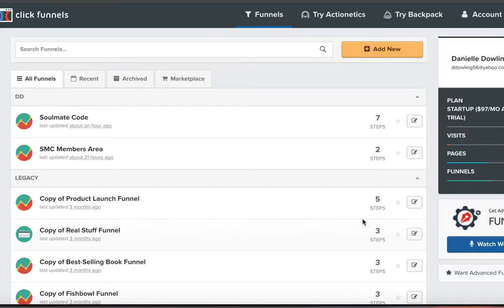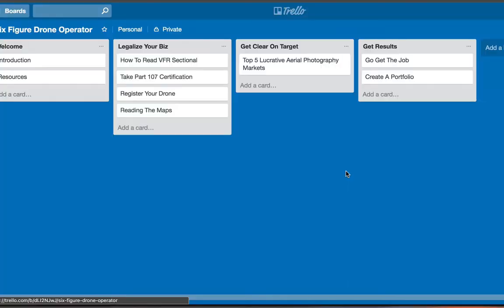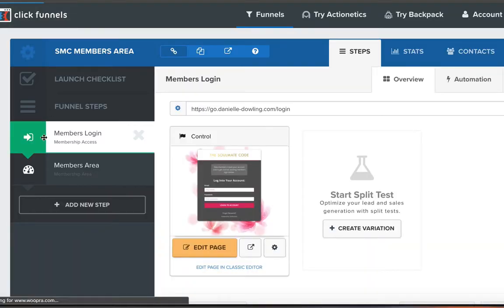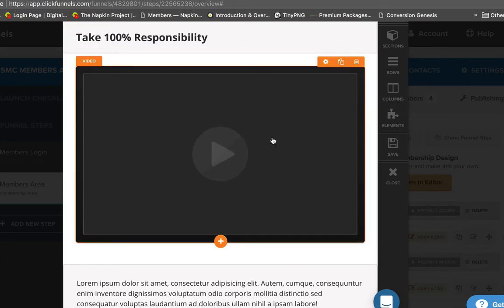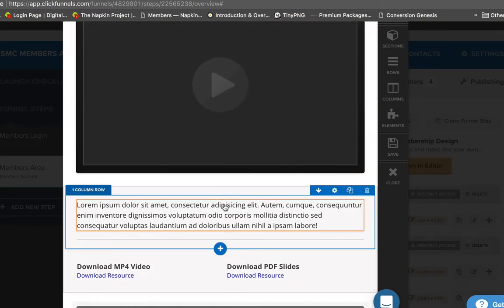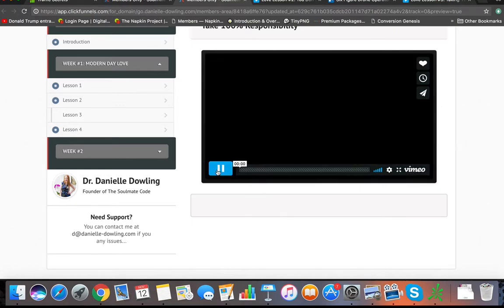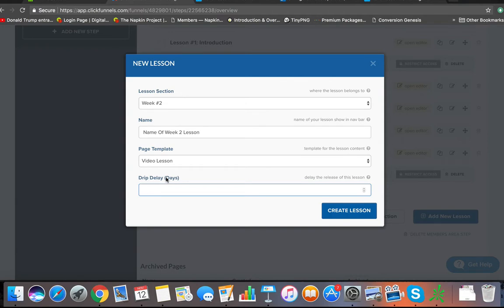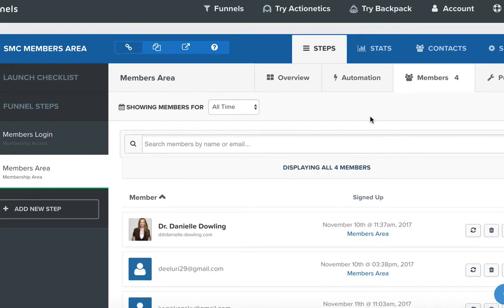How To Create And Update Content For Your ClickFunnels Membership Site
--- Get six months of free ClickFunnels when you pick up the Funnel Hacks Masterclass...

If you are using Clickfunnels to create a Membership site, you first need to ensure that you get your content straight and organized before loading the material into the membership area.

Have your videos, the titles, the lessons, and sub-lessons organized neatly using a system like Trello.

Once you have everything you want organized, get your video URL's, maybe a short description of the content, plus any resources and the URL's to said resources ready to load into the CF Members Area.

The video lays out exactly how the system works...    It's not hard to create and/or update content for your clickfunnels membership area, it just takes an understanding of the environment you are working in...

Watch this video a couple times if you need to.

If you have been on ClickFunnels for awhile and want to get six months for free, (plus get some super awesome funnel training), you want to get this...

The Funnel Hacks Masterclass is one of the few courses you can purchase from Russ Brunson and get six months of free Etison Suite (the highest tier ClickFunnels membership you can attain)...

So worth it...      I buy the Funnel Hacks Masterclass every six months whether I need it or not just to get the savings credit!   lol...

If for some reason you have never use ClickFunnels and are just getting started, here are a couple links you may find useful: